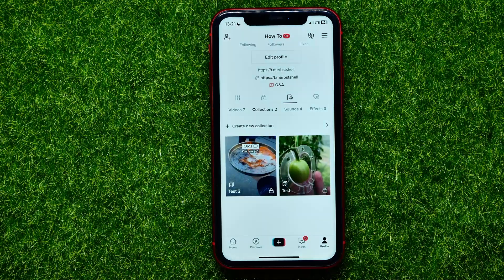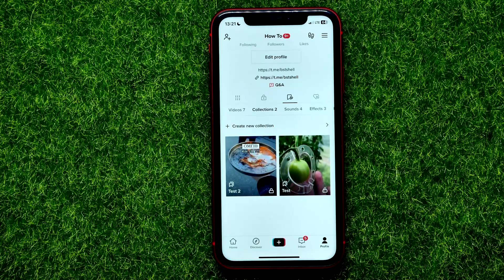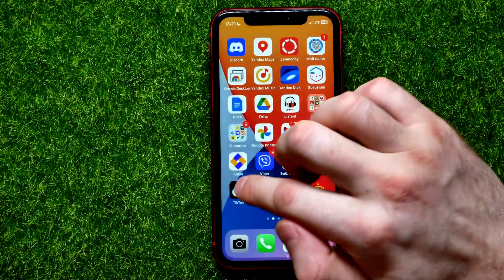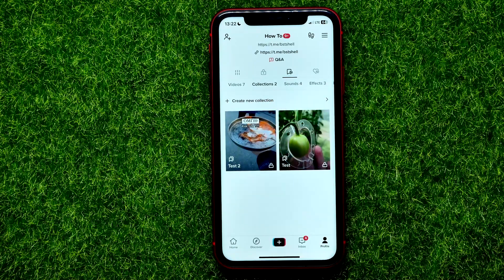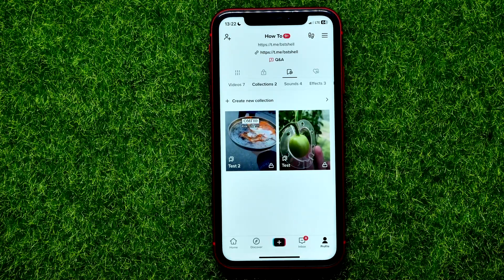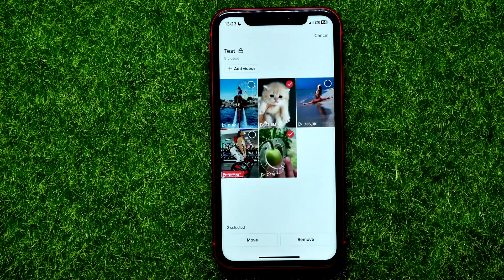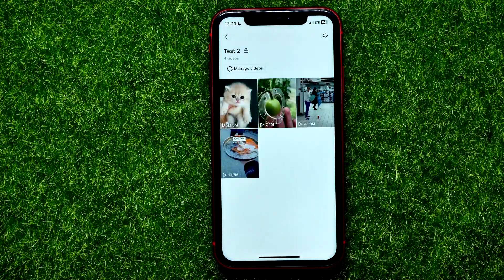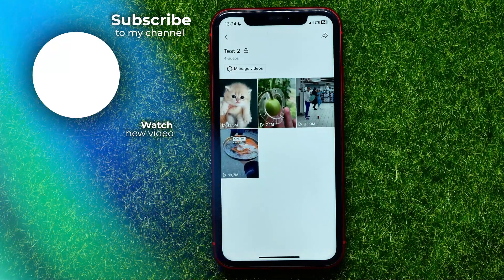How To Move TikTok Videos to Another Collection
If you are looking for a video about how to move tiktok videos to another collection, here it is!